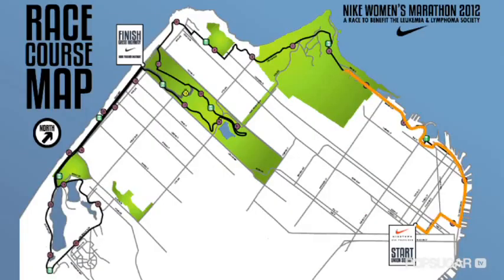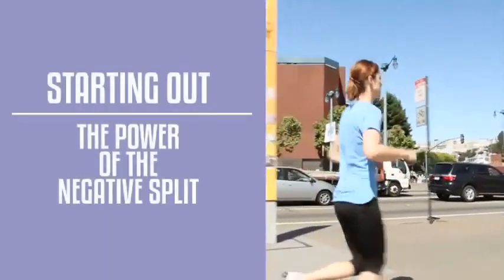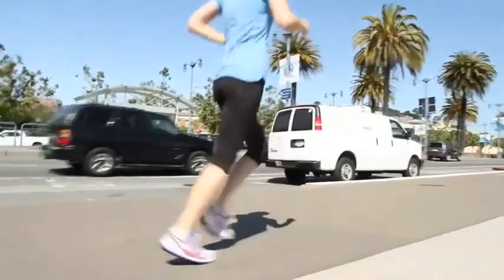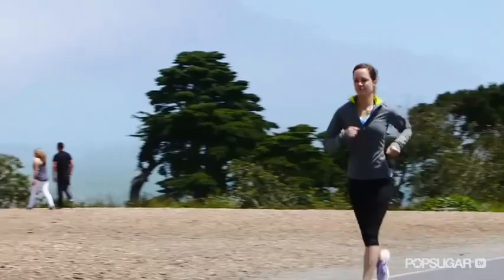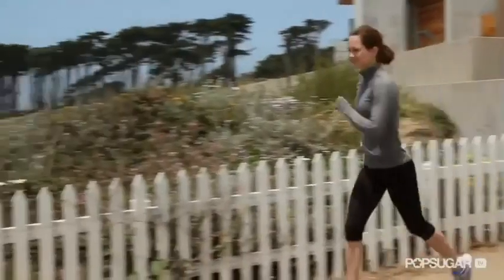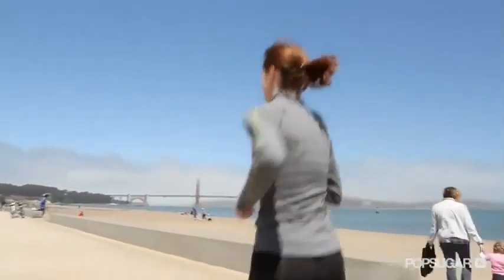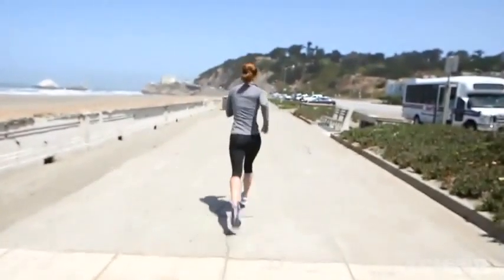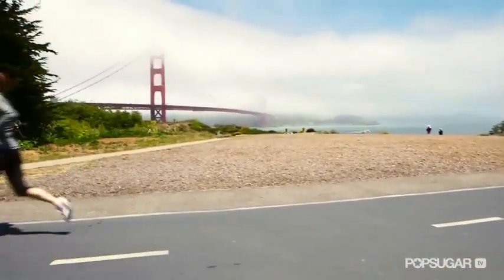How to Train For the Nike Women's Marathon Miles 1 6